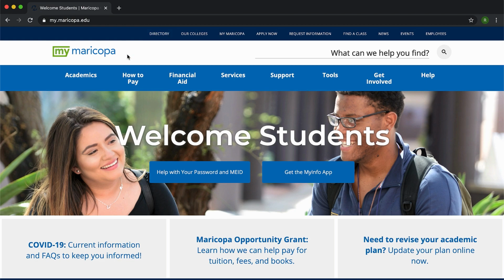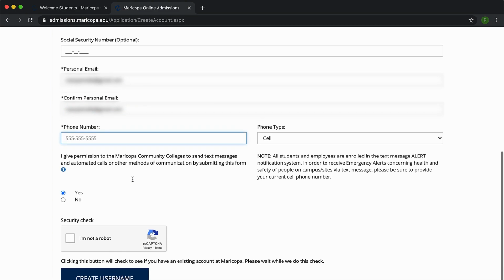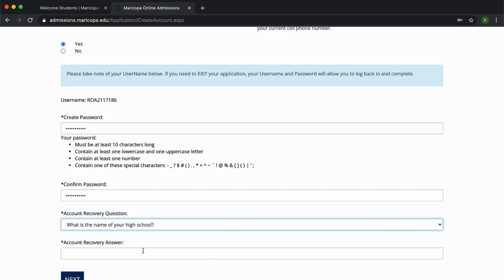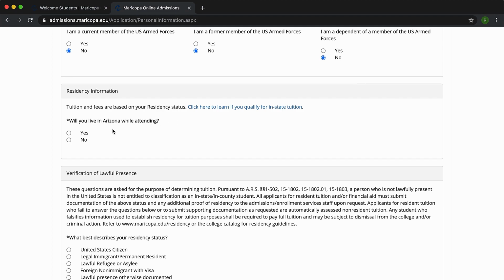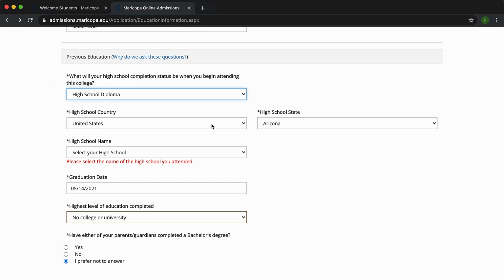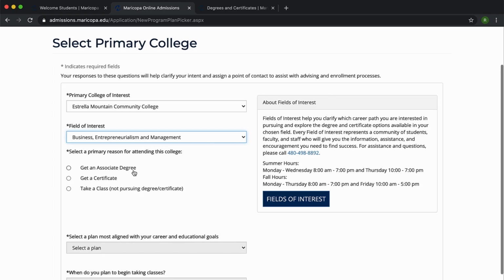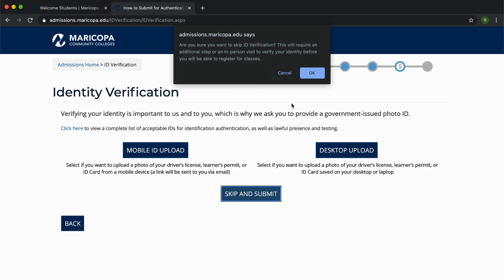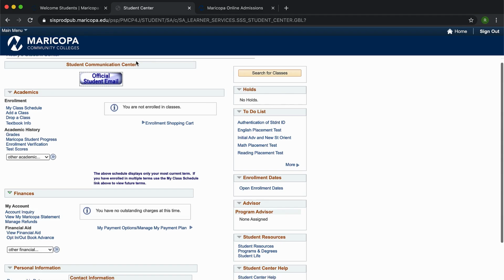EMCC Admission Application Steps